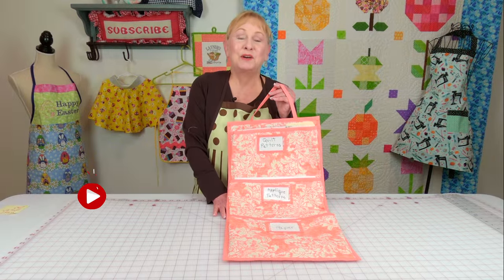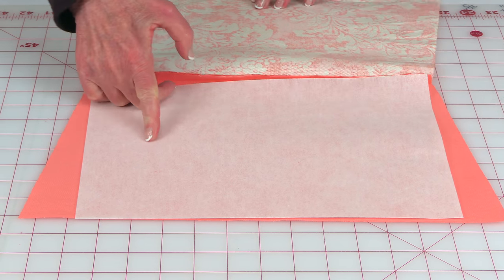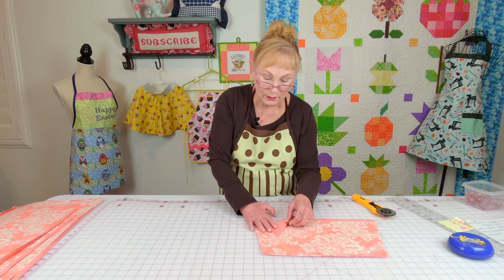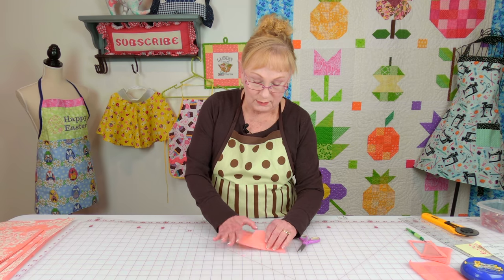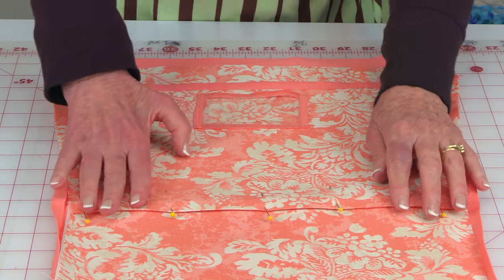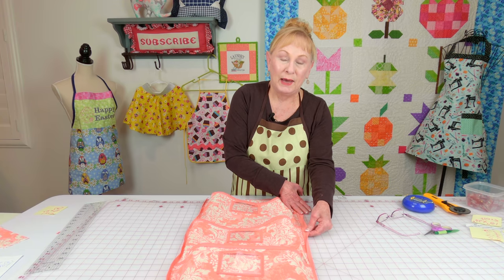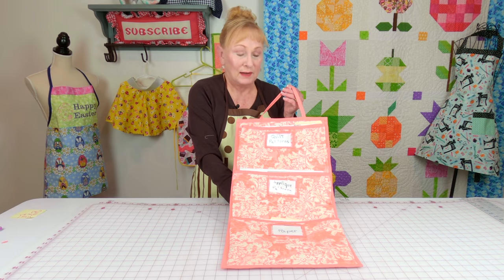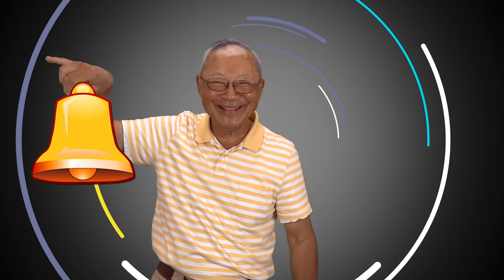Easy Hanging Organizer | The Sewing Room Channel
In this tutorial I will demonstrate how to make an easy hanging organizer.

Fabric A (outside): 1 yard
Fabric B (lining + back): 1 yard